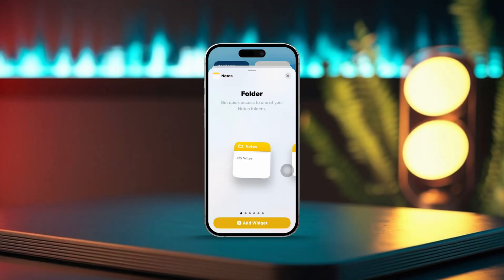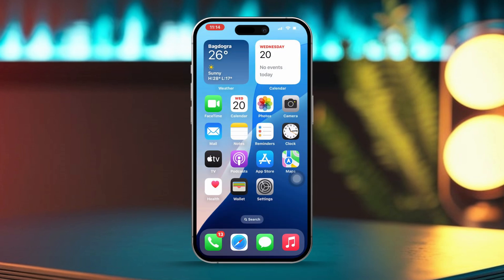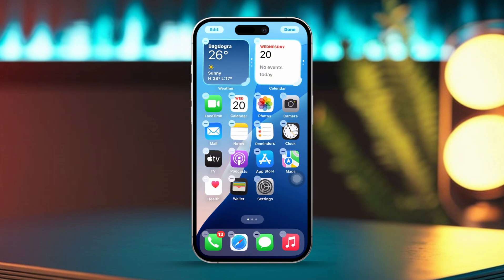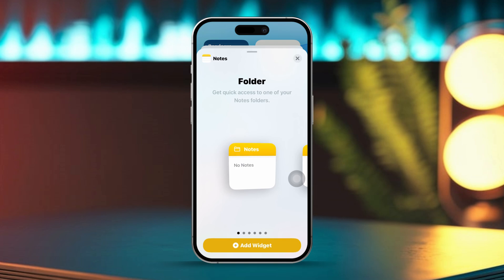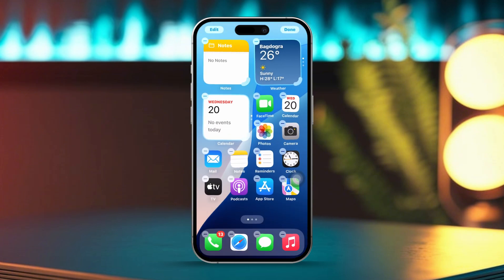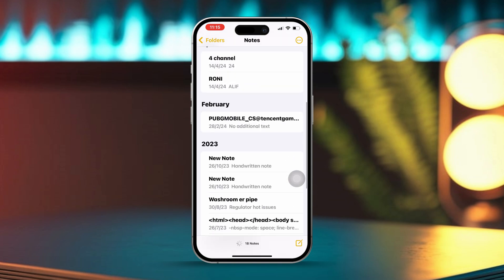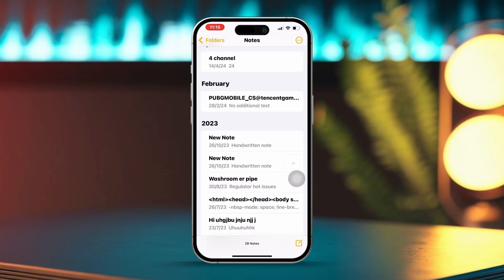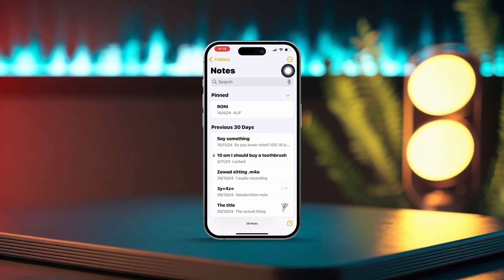How To Add Notes To iPhone Home Screen | Show Notes on Your iOS 18 Home Screen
Want to show a notes widget on your iPhone main screen? In this video, I'll show you how to make a notes widget on your iPhone and set the notes widget to your iOS Home Screen! Enabling the notes widget on your iOS home screen will let you add sticky notes on your iPhone which you can showcase as a reminder for you in busy situations!

This will basically show your notes app on the iPhone Home Screen so you can multitask without needing to open the App itself!

00:01- Video Intro
00:12- The Method
01:13- Method End